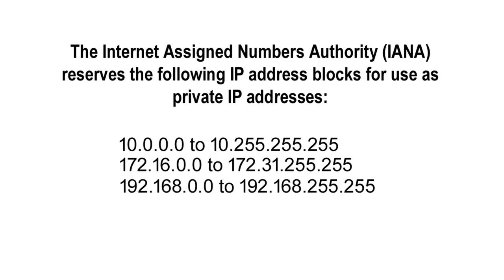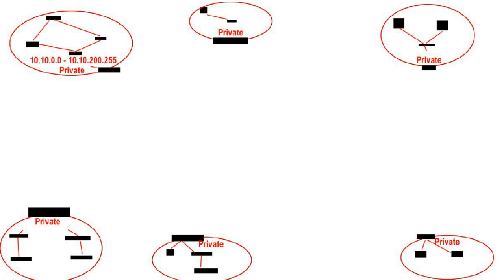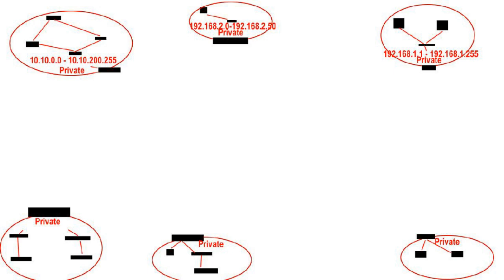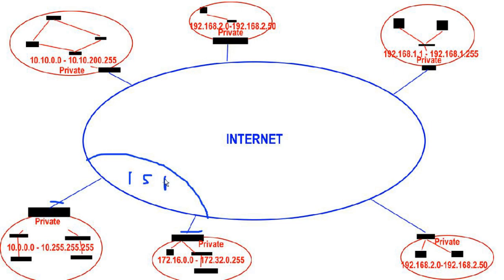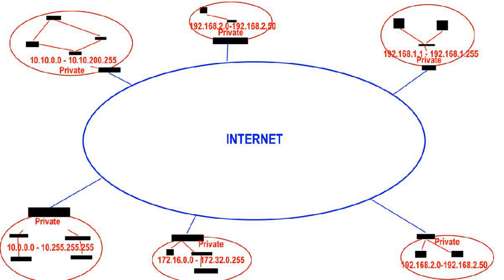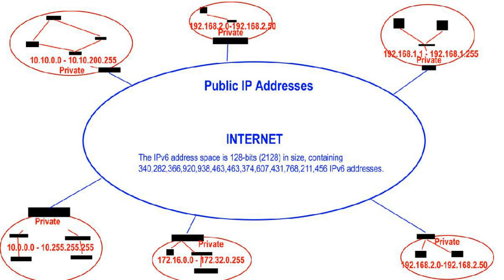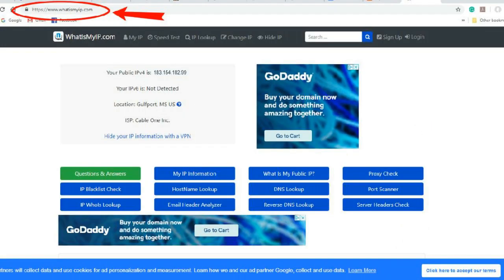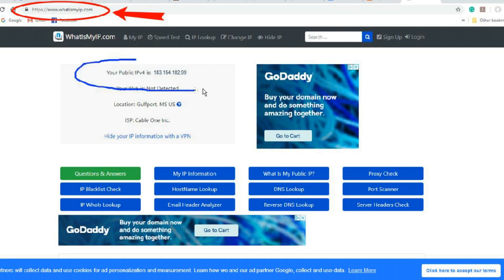Private IP verses Public IP ???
What is a Private IP Address? And how is that different from a Public IP Address? Why do we need Private IP Addresses?

🟢 6 STEPS To ‘Ace’ Computer Networking In 30 DAYS No Admin or Engineer Would DARE Tell You
🟢 PASS the Network+ In 4-HOURS (even if you're a Beginner) Using Claude AI